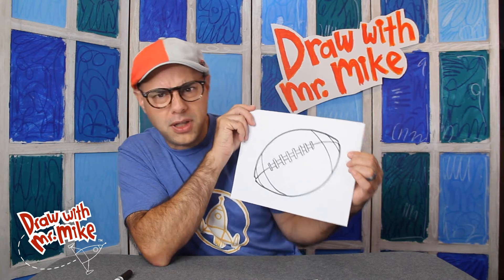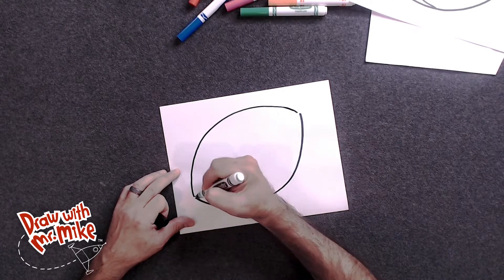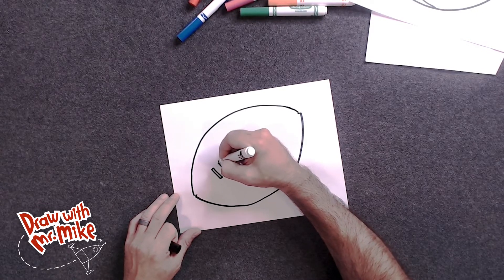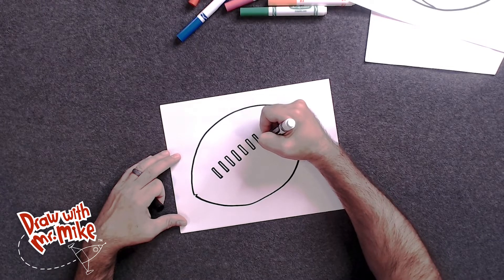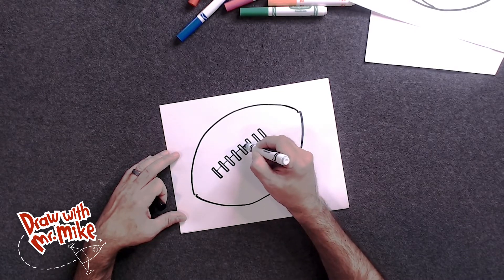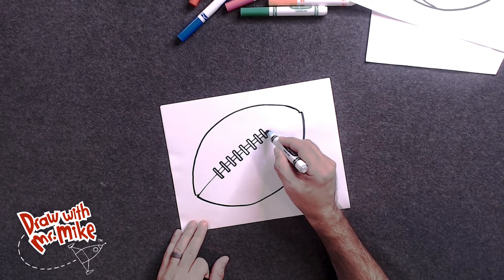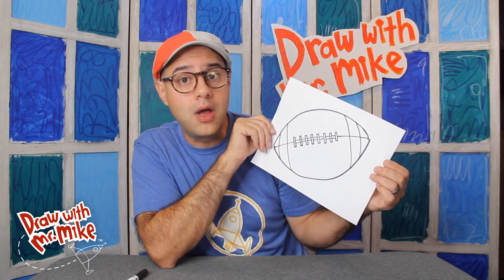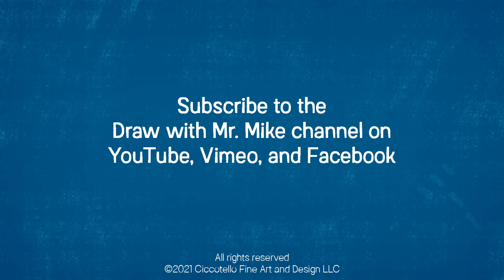How to Draw a Football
Mr. Mike shows how to draw a football from basic lines and shapes. What color will your football be?
Mr. Mike